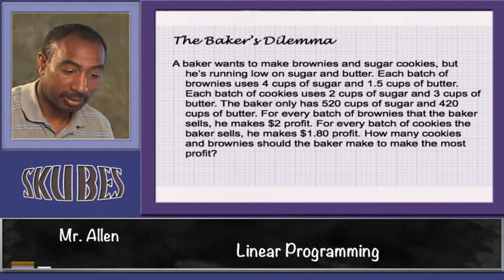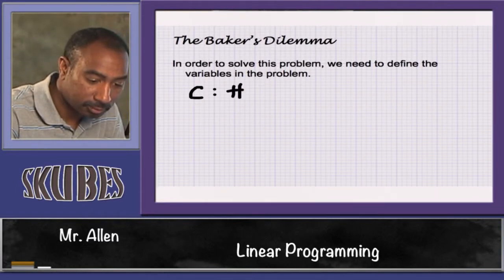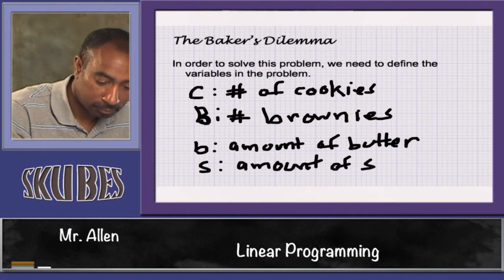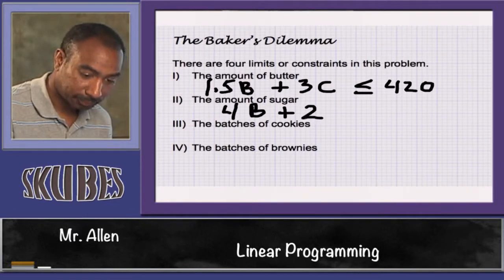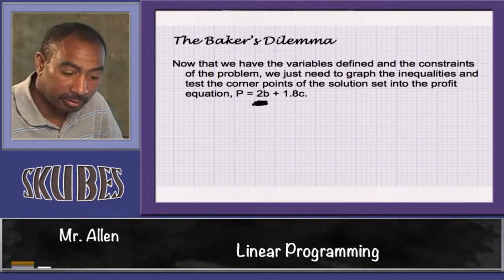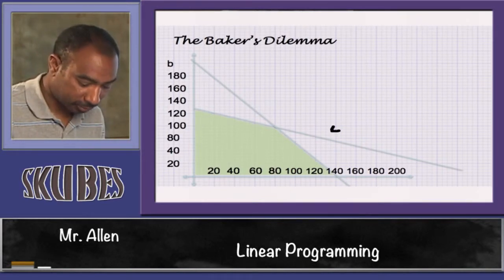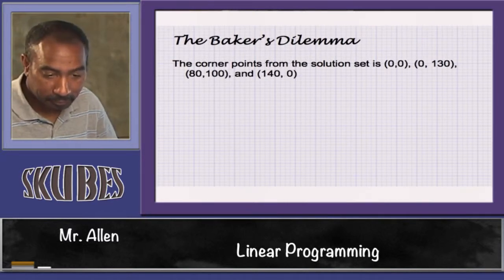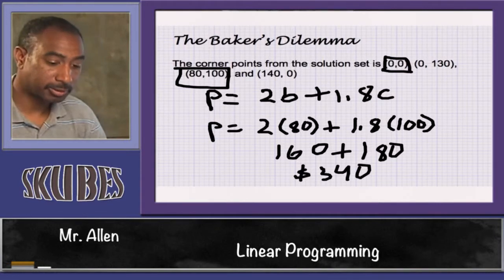Linear Programming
G.MG.3
Apply geometric methods to solve design problems (e.g., designing an object or structure to satisfy physical constraints or minimize cost; working with typographic grid systems based on ratios).